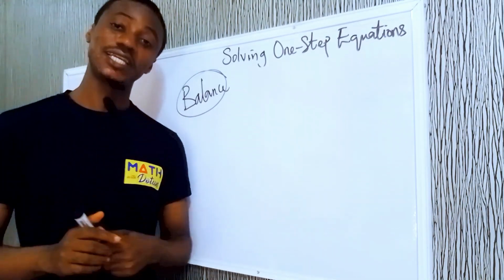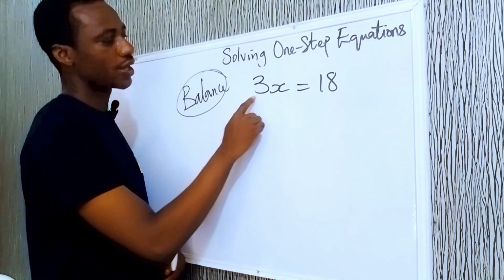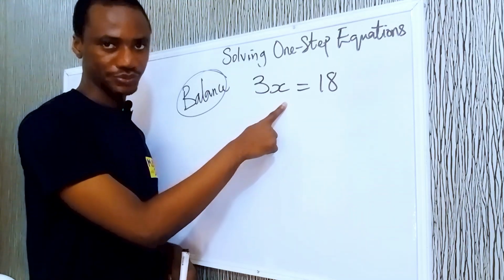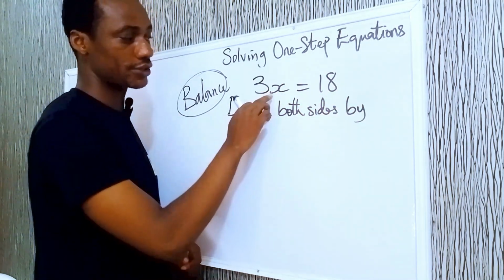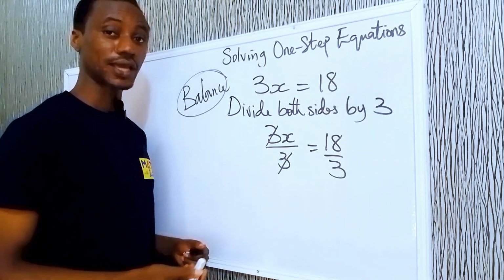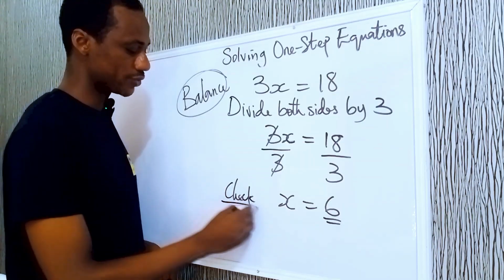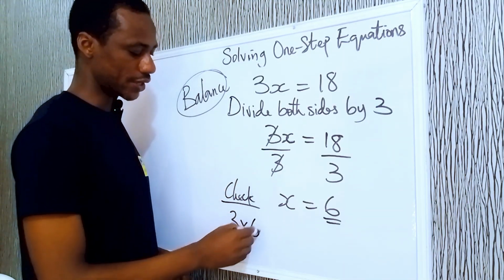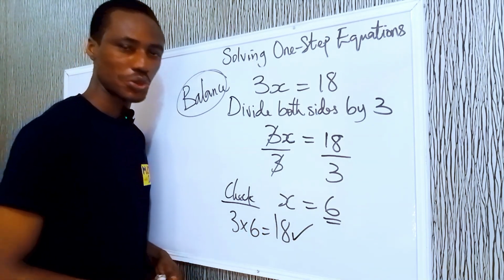How to Solve One-Step Equations (Reversing Multiplication) | Introduction to Algebra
Solving One-Step Equations (Reversing Multiplication) | Introduction to Algebra

In this lesson, we learn how to solve one-step equations involving multiplication by using inverse operations. The opposite of multiplication is division.

When a variable is multiplied by a number in an equation, we reverse the multiplication by dividing both sides by the same number. This keeps the equation balanced and helps us isolate the variable.

For example, in the equation 5x = 20, we divide both sides by 5. This gives x = 4. By undoing the multiplication, we find the value of the variable.

This method applies to all one-step equations of the form ax = b, and it is an important skill for solving algebraic equations confidently.